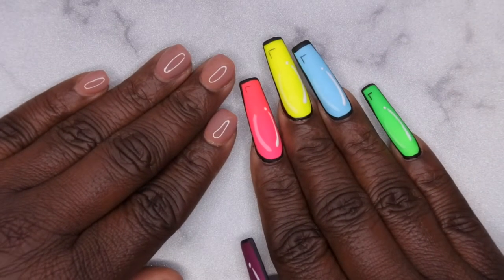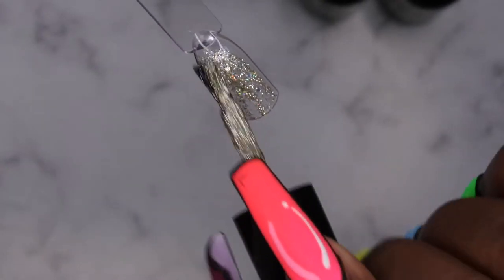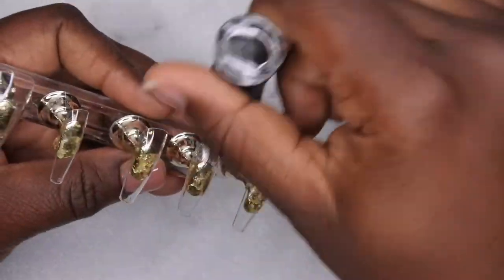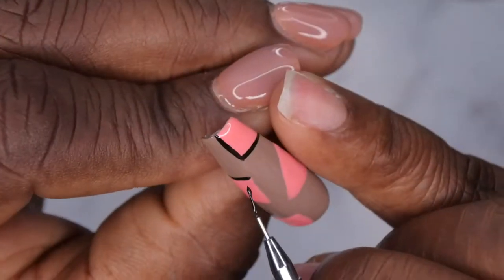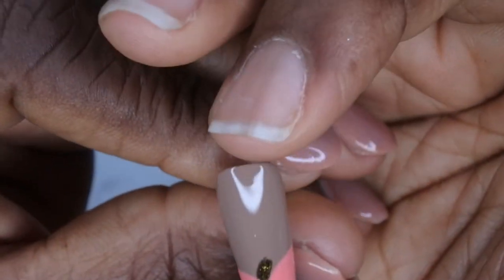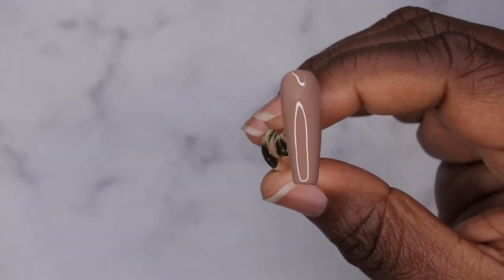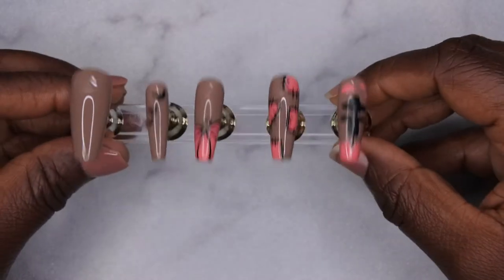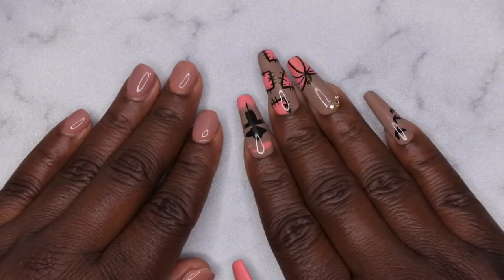Easy Fall Nail Art Ideas | Nail Reserve Gel Polish Review | DIY Press On Nails| Vegan Gel Polish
Hello happy people. Today I'll be using my @nailreservela8605  gel polishes to create a beginner friendly press on nail set. I'm loving this fall mani!

Full cover coffin tips
Gel base and top
Bird stamping plate
Born pretty stamping polish
Jelly stamper
Fur background
Silicone table mat
Nail File
Fall Stickers